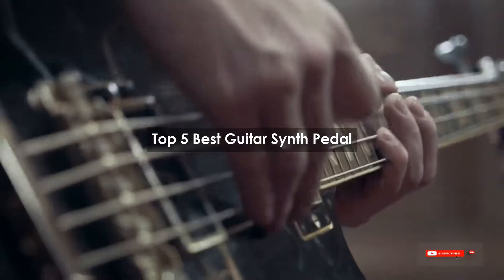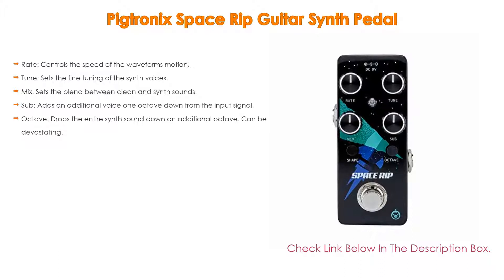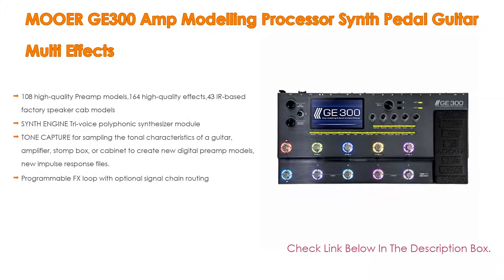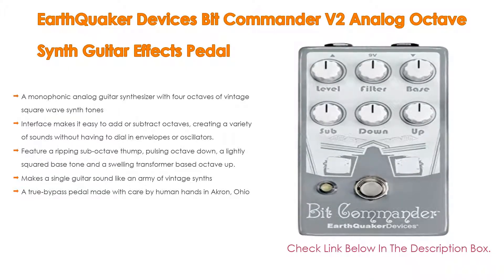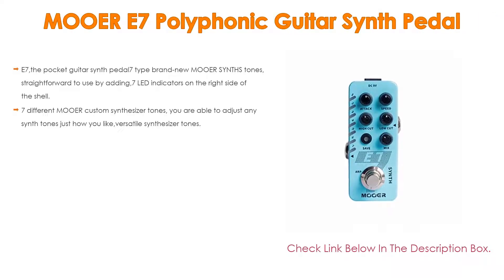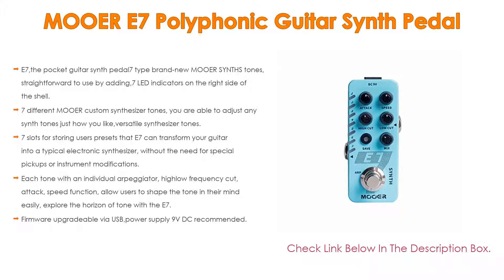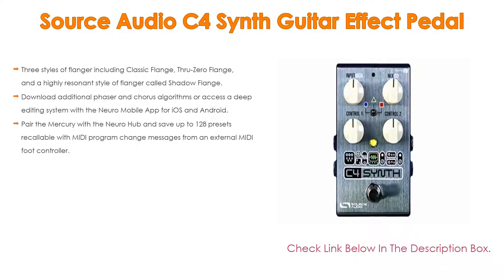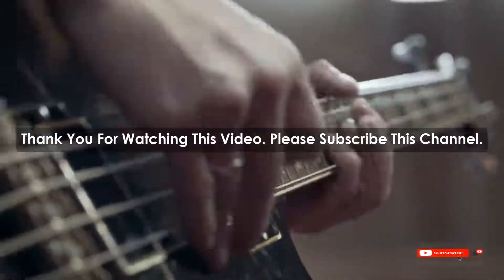Top #5 Best Guitar Synth Pedal Reviews With Products List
Best Guitar Synth Pedal: In this video we've collected and suggested  Guitar Synth Pedal Reviews for you. Hope our findings will help you.

💮 Source Audio C4 Synth Guitar Effect Pedal:
💮 MOOER E7 Polyphonic Guitar Synth Pedal:
💮 EarthQuaker Devices Bit Commander V2 Analog Octave Synth Guitar Effects Pedal:
💮 MOOER GE300 Amp Modelling Processor Synth Pedal Guitar Multi Effects:
💮 Pigtronix Space Rip Guitar Synth Pedal:

►Timestamps◄
 ⏩ 0:00:03 Introduction
 ⏩ 00:00:16 Pigtronix Space Rip Guitar Synth Pedal
 ⏩ 00:00:46 MOOER GE300 Amp Modelling Processor Synth Pedal Guitar Multi Effects
 ⏩ 00:01:24 EarthQuaker Devices Bit Commander V2 Analog Octave Synth Guitar Effects Pedal
 ⏩ 00:02:02 MOOER E7 Polyphonic Guitar Synth Pedal
 ⏩ 00:02:59 Source Audio C4 Synth Guitar Effect Pedal
 ⏩ 00:03:31 Conclusion.

🔎 Best guitar synth pedals 2021
🔎 Best guitar synth pedal 2020
🔎 Best bass guitar synth pedal